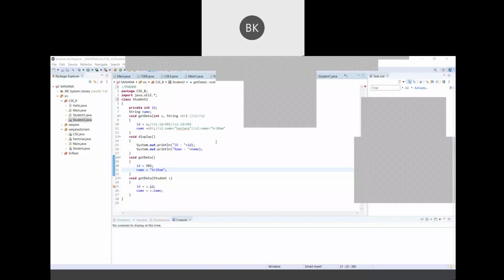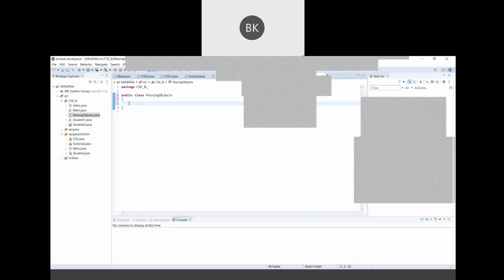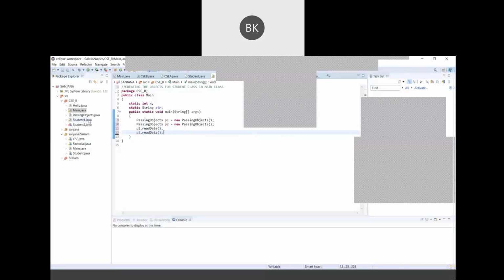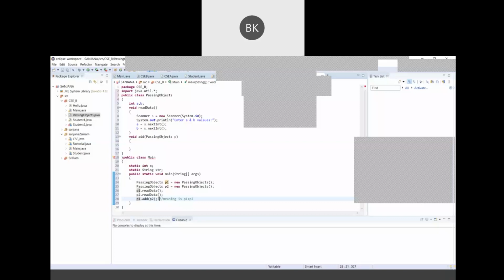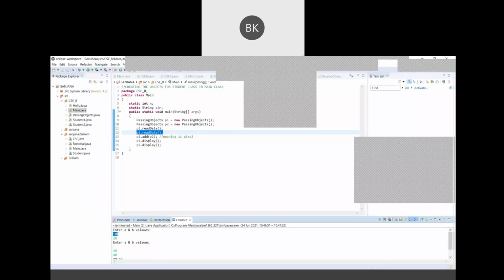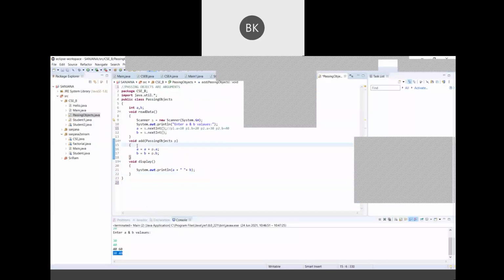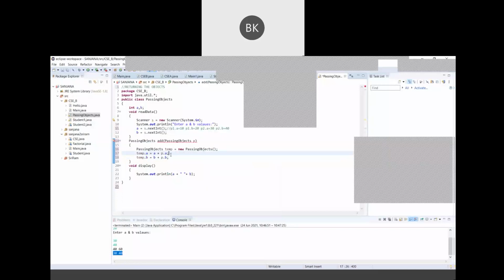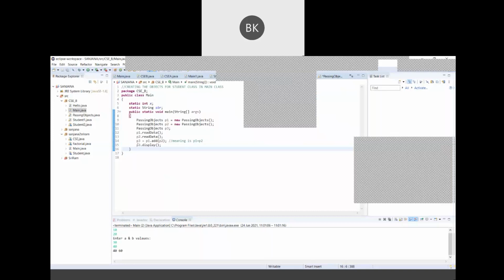Java Passing objects as parameters